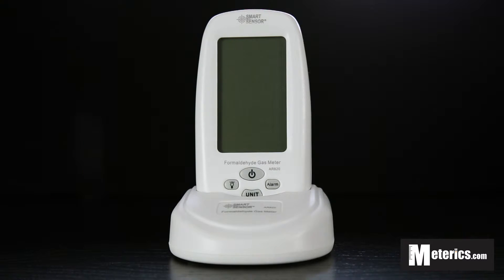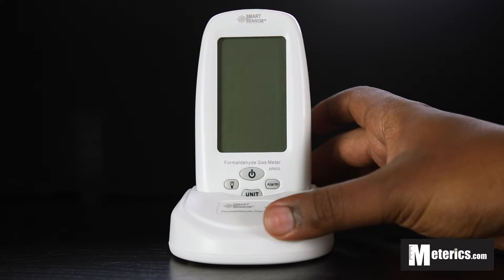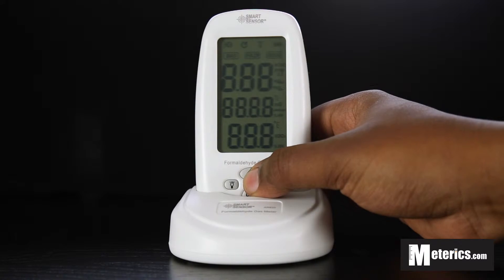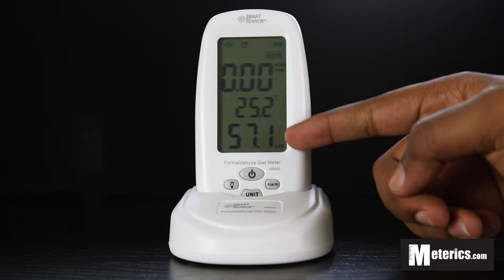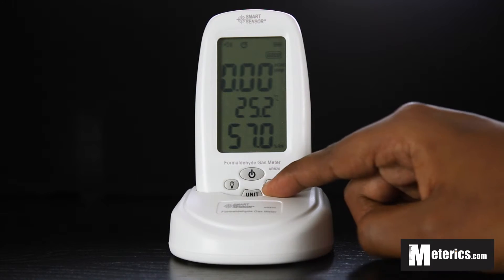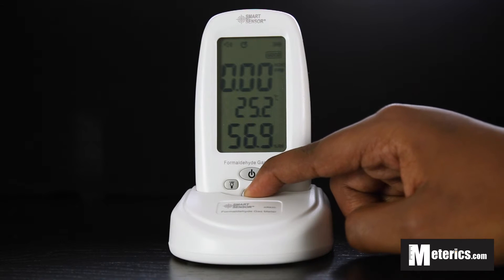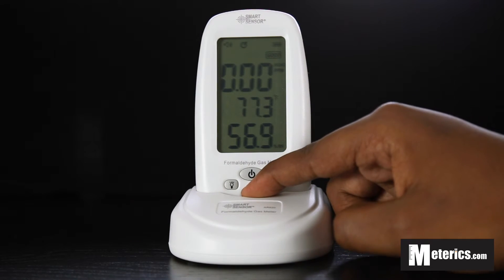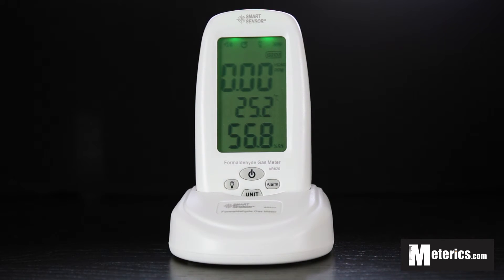Smart Sensor AR820 Digital Formaldehyde Gas Meter Review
This is a review of the Smart Sensor AR820 digital formaldehyde gas meter from Meterics.

Transcript:
Hey guys , welcome to Meterics today we'll be having a look at this Smart Sensor Digital Formaldehyde gas meter. This is the AR820 model to be exact so it's a very simple and very compact easy to use formaldehyde meter. This formaldehyde meter doubles up in the fact that it measures
Relative Humidity as well as Temperature all in one so it's a very simple and easy to sue meter that is quite practical and very efficient to have in the office, at home,in the garage in the car, pretty much anywhere. We'll just quickly go through it because its that simple as you can se it's got a four button layout and the first button we cannot fail to notice is the POWER button, you simply push that and immediately it turns on you get a 10 second countdown in those 10 seconds it basically activates the sensors and it detects for formaldehyde. Once it's on you get the Formaldehyde, the Temperature reading then the Relative Humidity right below. So those three readings are all clearly displayed on the same screen you do not need to push any buttons to change whatever readings you'll like. Everything is displayed all at once making it very efficient. Right next to the Power button ids the ALARM button, this silences the Sound Alarm once it goes off when the formaldehyde levels are high, the alarm comes on then you simply push this button and it goes off. Next we have the UNIT button in which it changes the units for Formaldehyde as well as the temperature. To change the formaldehyde units you simply push it once and it changes it from ppm top mg/m3 and you do it again and it changes back to ppm. To change the temperature readings you need to hold in the UNIT button for about a second then it changes to Fahrenheit, again to Celsius by holding it in once more. It's very simple and very straight forward, UNIT changes the units for formaldehyde and temperature, relative humidity ids measures in percentages so so it doesn't change. Then we have the back-light which once pushed provides a nice bright green back-light making it very easy to too and to read during the night or in under-light environment. So that's it for today guys, I hope I'll see you again next time when we'll be testing for formaldehyde and we'll get to see the formaldehyde levels go up and also get to test the alarm and see what happens to the meter once it detects really high formaldehyde levels. Until next time guys, that's ll for today, we'll simply turn it off by pushing the power button and the meter is off.